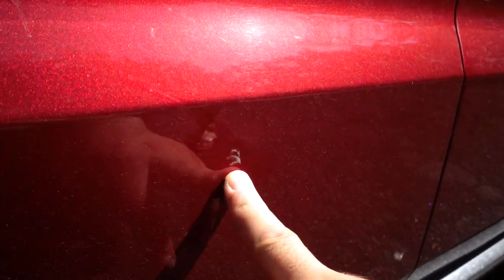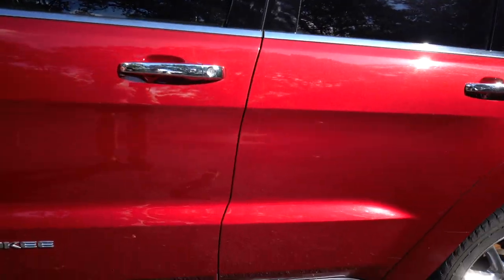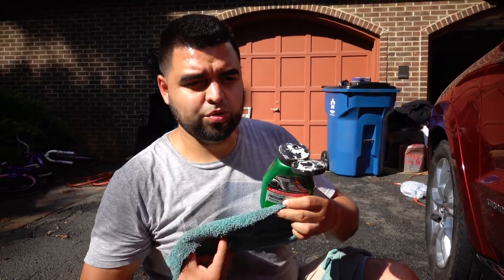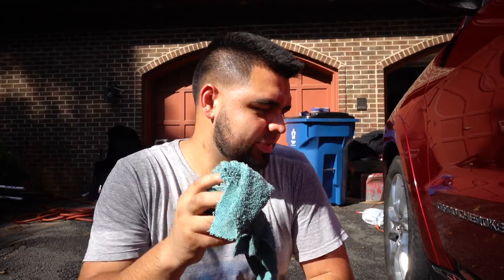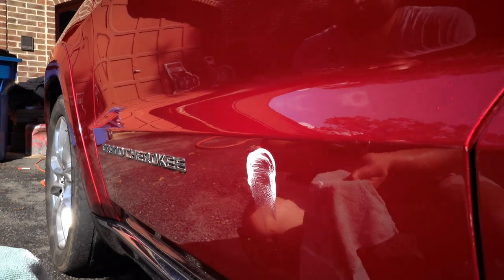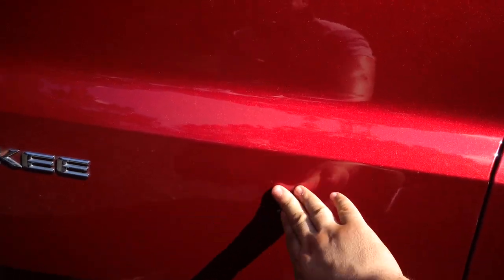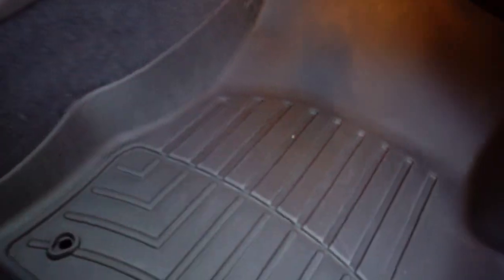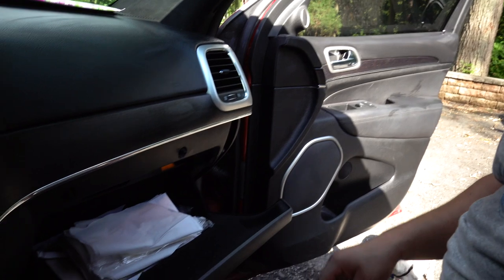How To Remove Scratches On Your Car + Tik Tok Viral Cabin Air Filter Trend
In this video, I give my Jeep Grand Cherokee WK2 a wash with my sun Joe spx300 electric pressure washer and teach you guys how to remove scratches or buff out scratches on your car using turtle wax rubbing compound and polishing compound. I also do the viral Tik Tok trend of putting an air freshener to the cabin air filter.